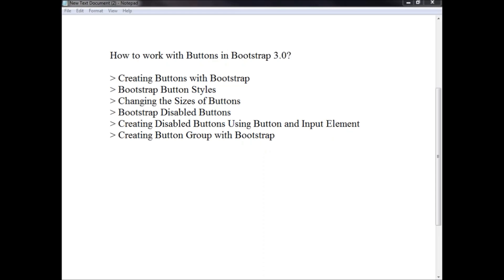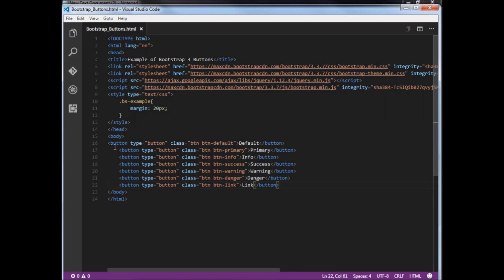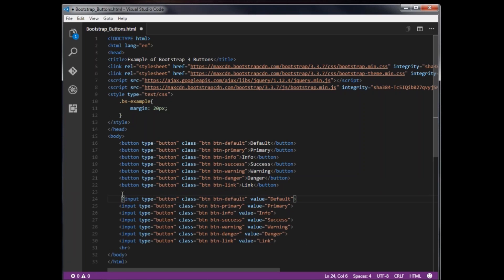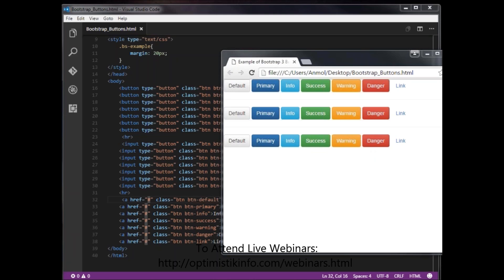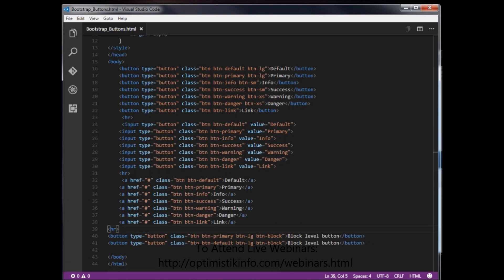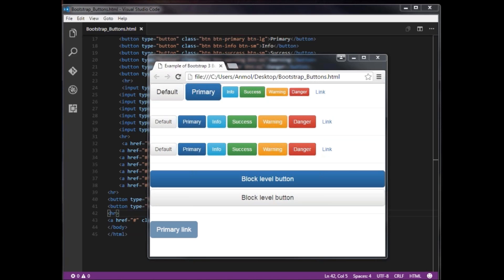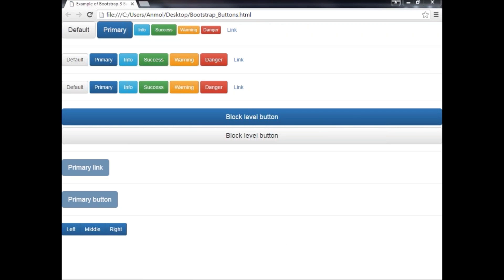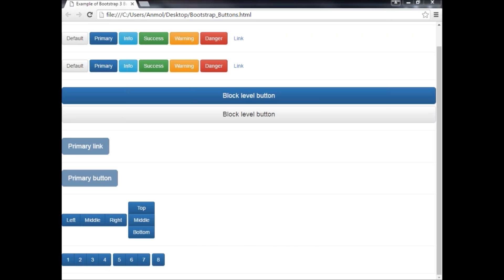How To Series : How to work with Buttons in Bootstrap 3.0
This video expains how to work with Button styles and button classes in Bootsrtap 3.0.Bootstrap is the most popular HTML, CSS, and JS framework for developing responsive, mobile first projects on the web.